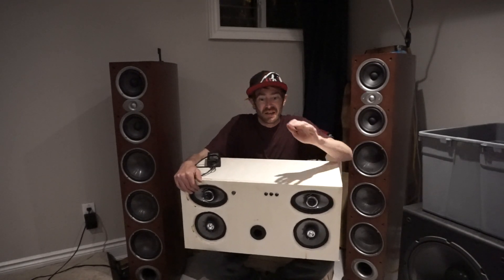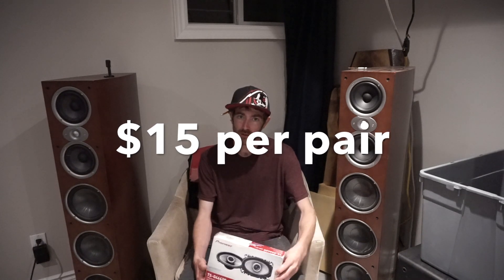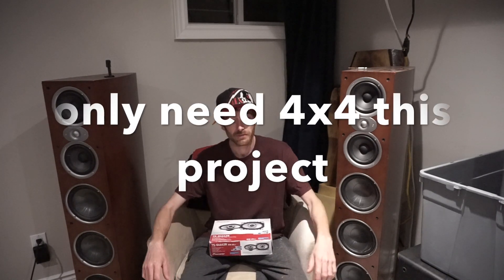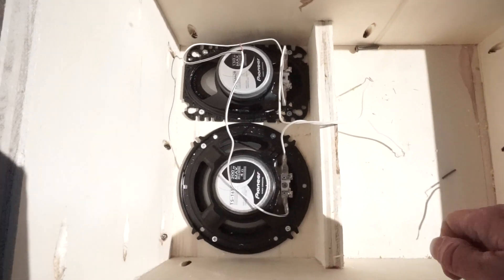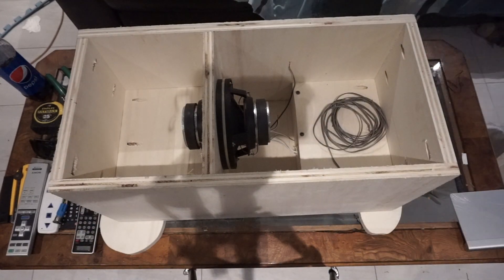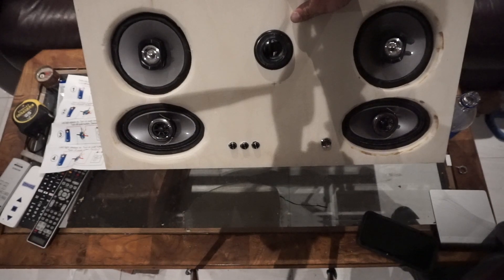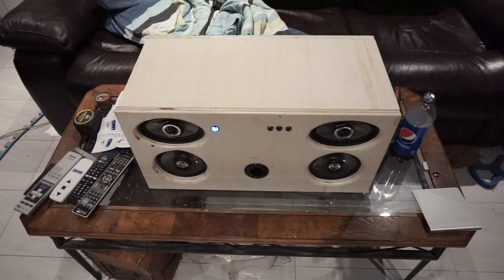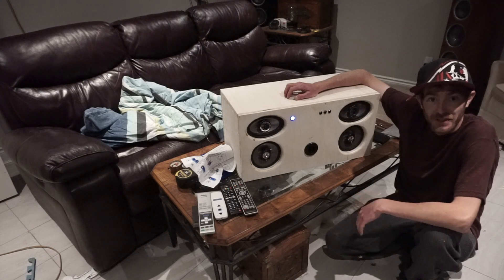EPIC Isobaric subwoofer 2.1 Bluetooth Boombox Build guide under $150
Bluetooth stereo build with an isobaric clamshell for under $150
.BUT HOW???. Heres how!

 What I  used was (total $140 canadian)
VCE- 2.1x5.5mm dc power cable jack adaptor(5),
 artgear stainless steel latching push button switch LED($10),
 topled universal 24v 6a power supply($18),
2.1 power amplifier board bluetooth usb 50w+50w stereo + 100w subwoofer($39)
(used)Pioneer 4x6 door speakers 30w($15)
(used)Pioneer 6" door speakers 30w($15)
Aspen plywood 3'x4' ($20),
(used) Canton Fonissimo isobaric clamshell($10),
 1.25"Pocket screws($3),
Gorilla glue($3).
4' speaker wire($2)